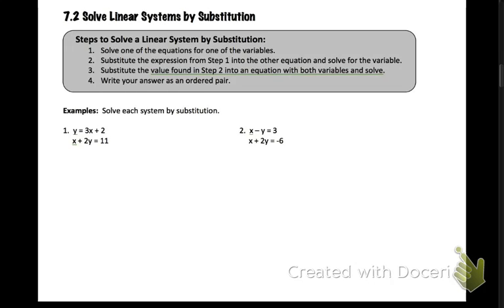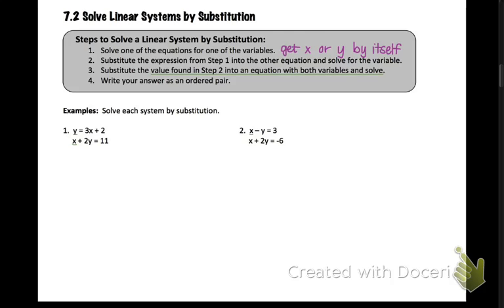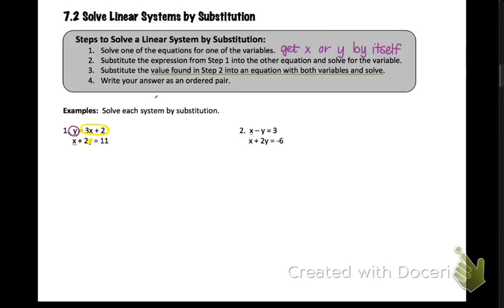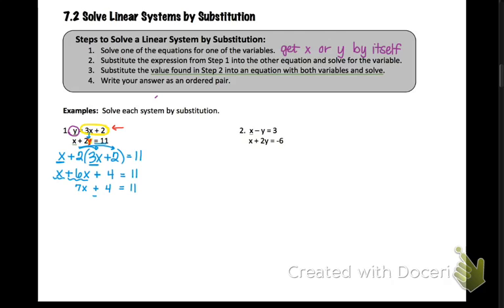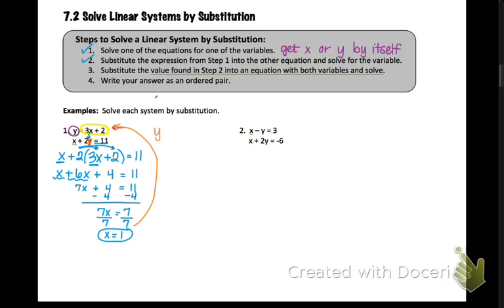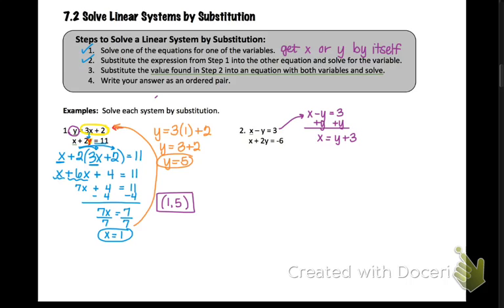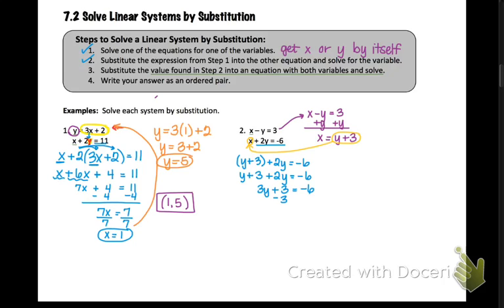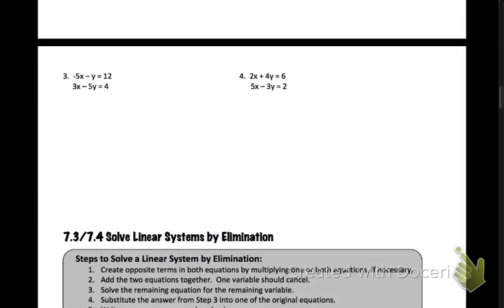Solving Systems of Equations by Substitution